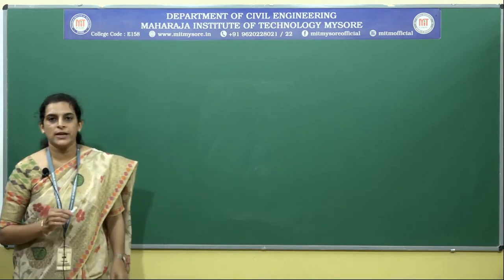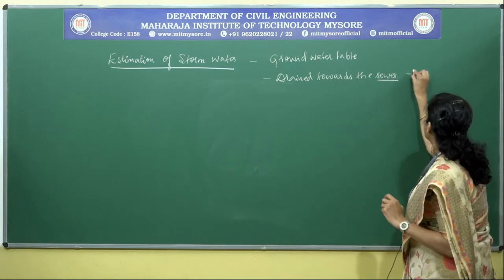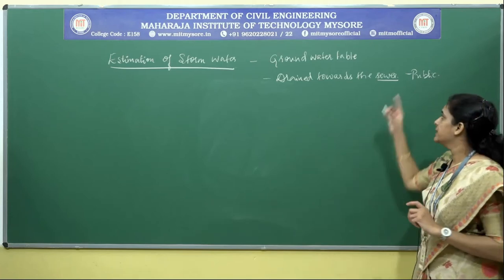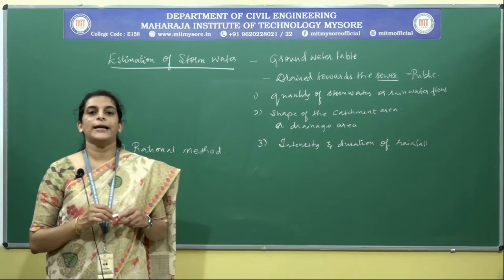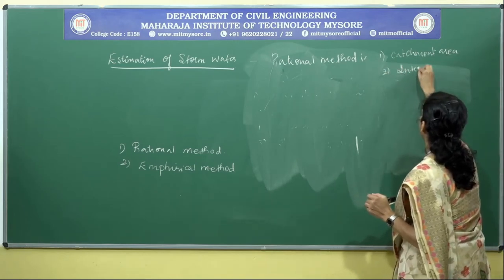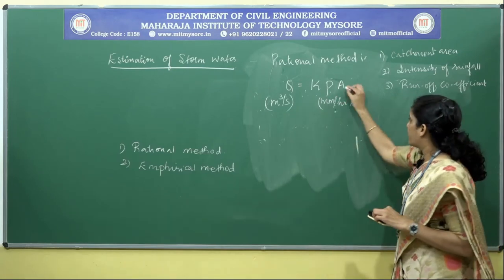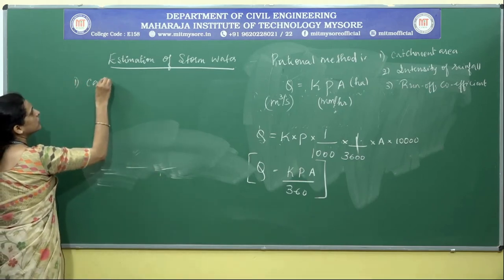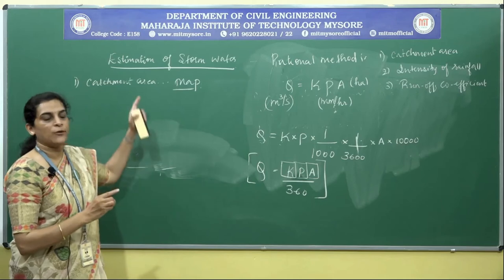Estimation of Storm water | Module 1 | 17CV71 | Session 6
Estimation of Storm Water by Rational Method, Empirical Formulae